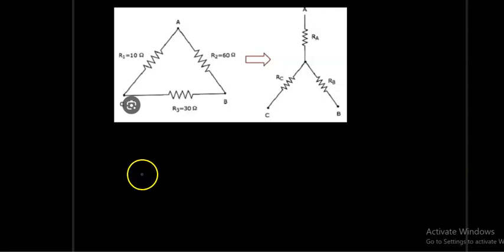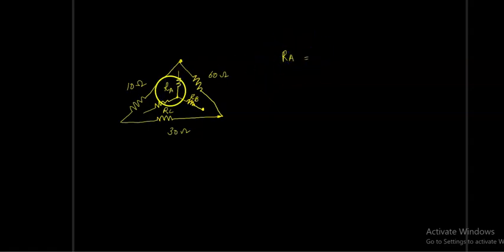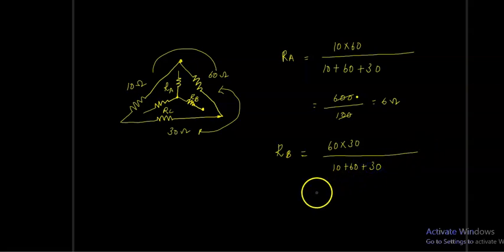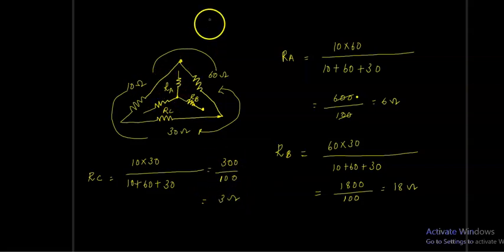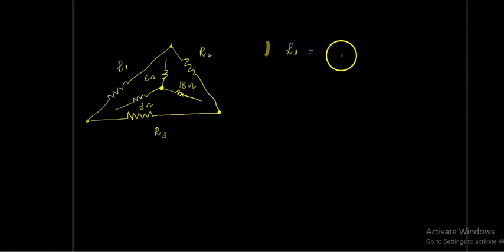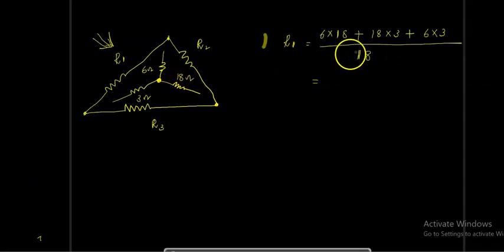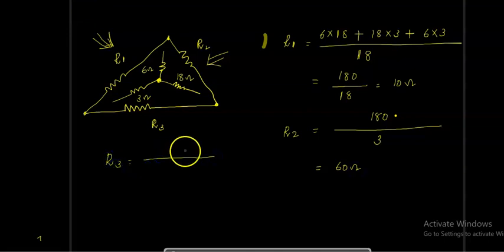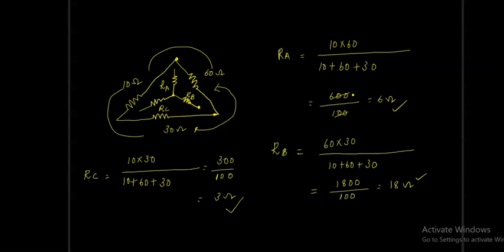Star to Delta & Delta to Star Conversion. Y-Δ Transformation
Let's talk about "Star to Delta & Delta to Star Conversion" or what is commonly known as the Y-Δ Transformation. Imagine you're faced with a circuit that needs a little rearranging to simplify its complexity. That's where the Y-Δ Transformation comes in handy...

This handy technique allows you to convert between star and delta configurations. By using this conversion, you can simplify circuit analysis and calculations.